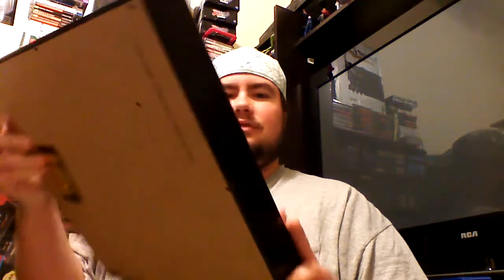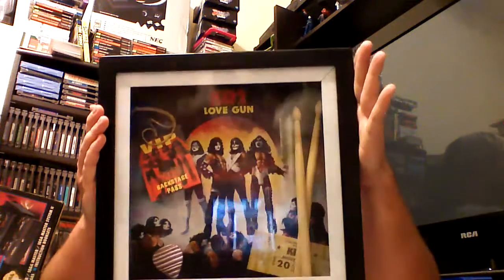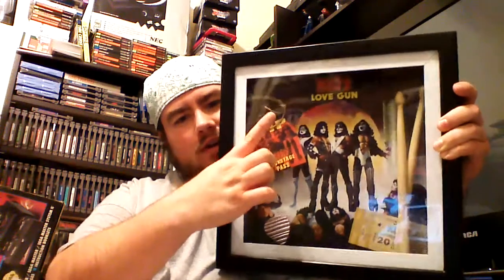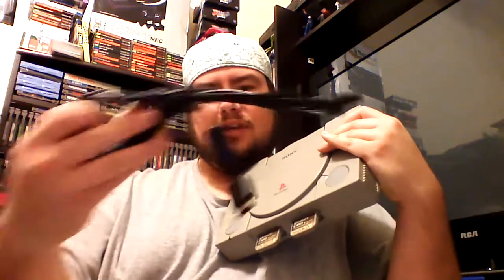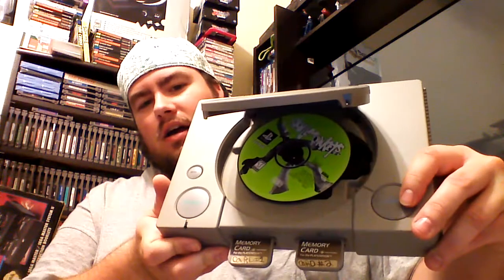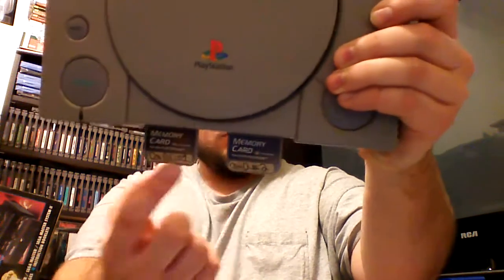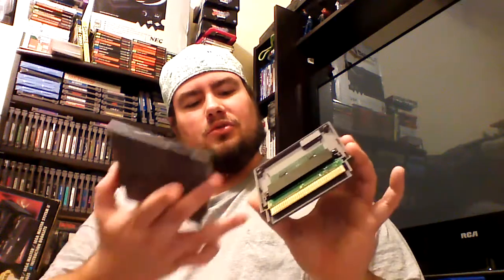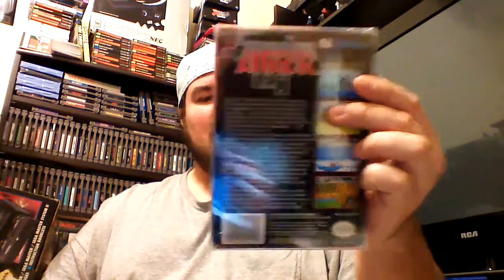Saturday Yard Saling With Some NES finds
I was originally going to dress like a fellow YouTuber, but I just didn't have the energy.